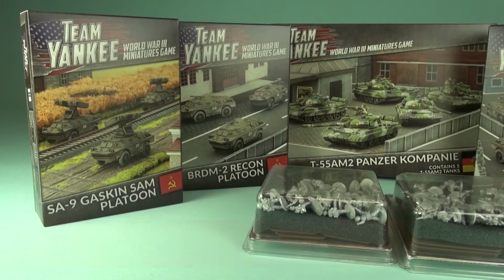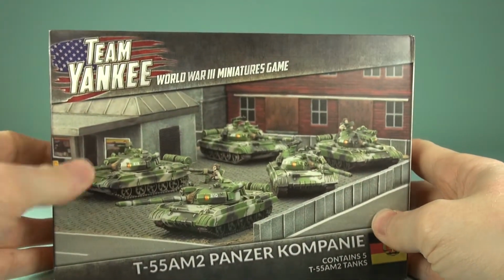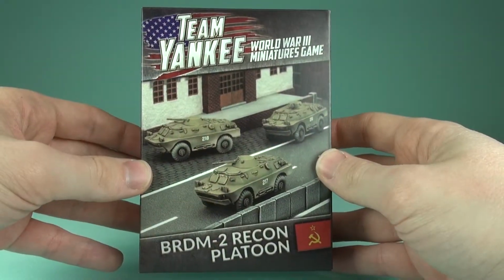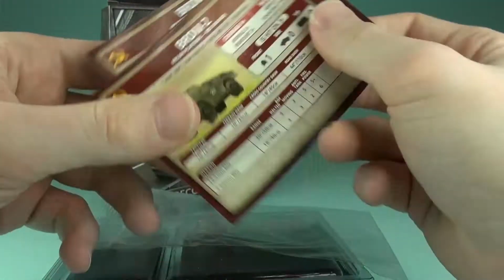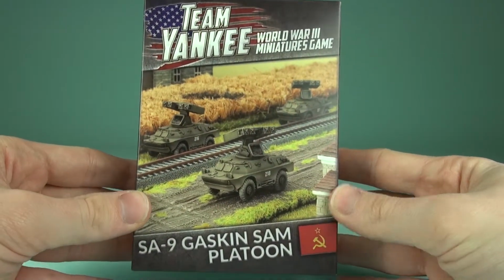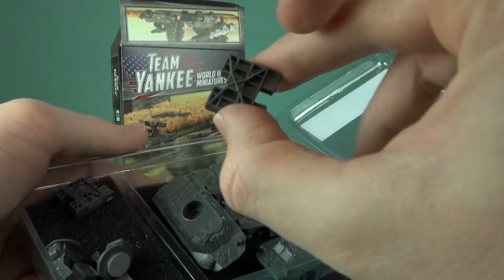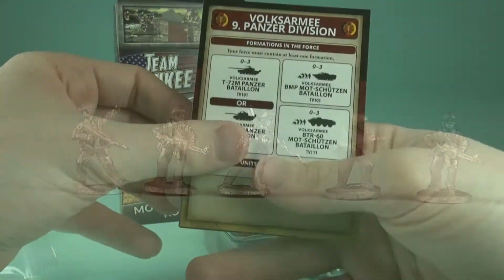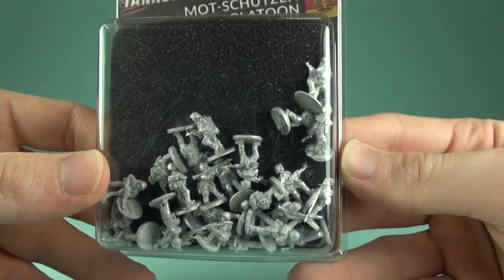Team Yankee: Volksarmee - First wave of releases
The first wave of releases for the Volksarmee supplement for Battlefront’s Team Yankee are here! As with the rest of the Team Yankee range these figures are resin and metal and provide tanks, infantry and support options for your East German forces.